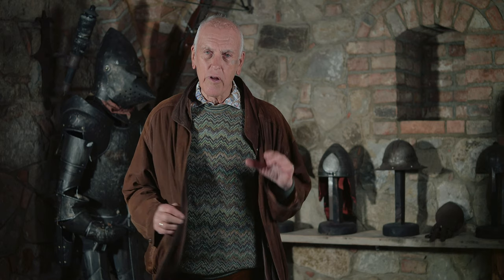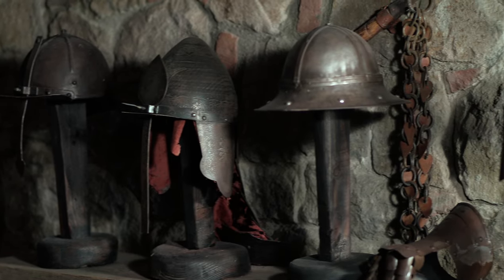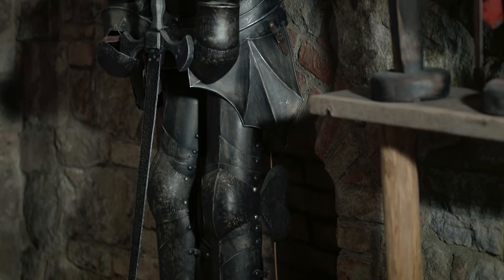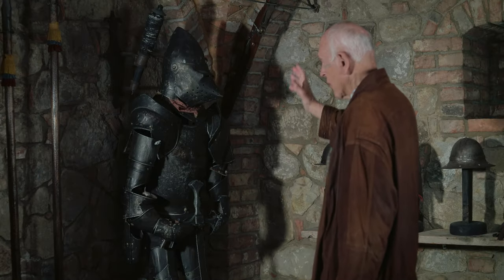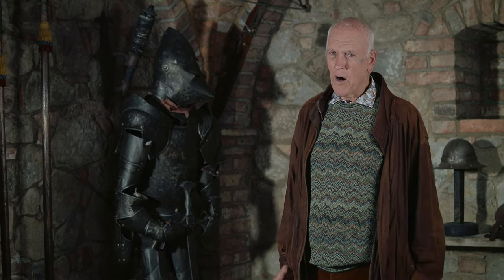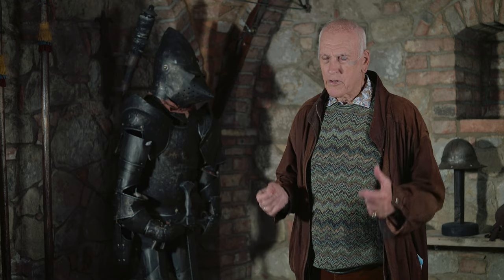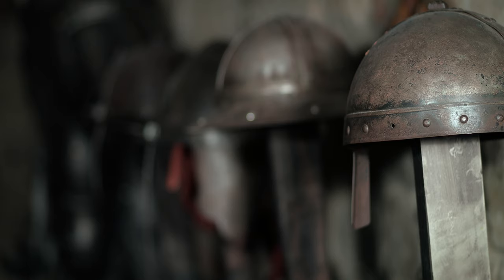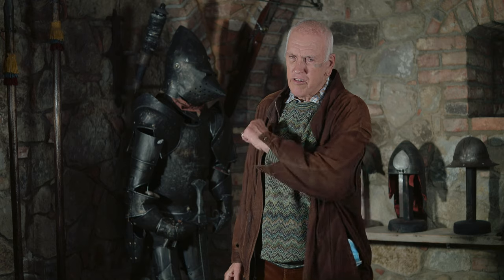Examine The Armament Room & Medieval Weapons of Castello di Amorosa.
Examine the medieval weapons & armor in Castello di Amorosa's armament room with owner Dario Sattui. You’ll find suits of armor and weapons dating back hundreds of years. You can’t miss the Pit of Despair, a dungeon cell with an opening at the top!